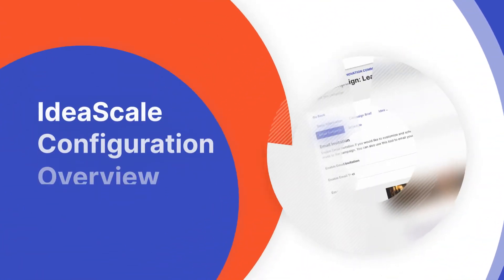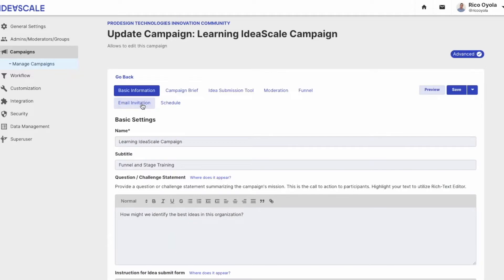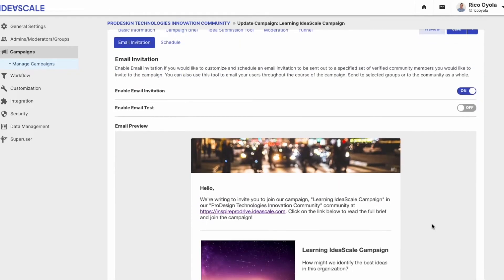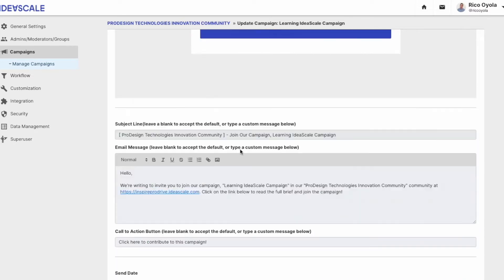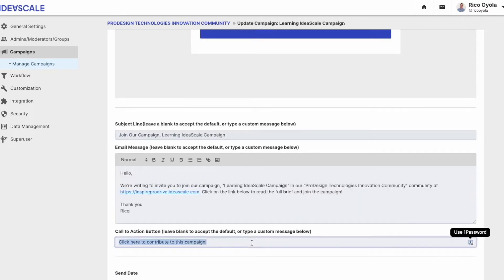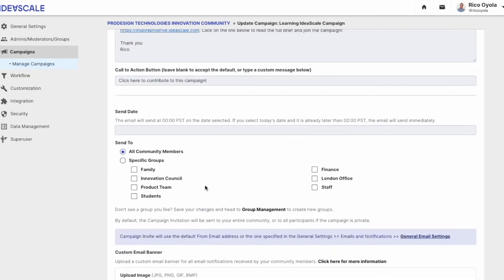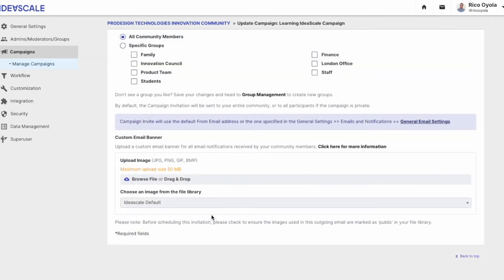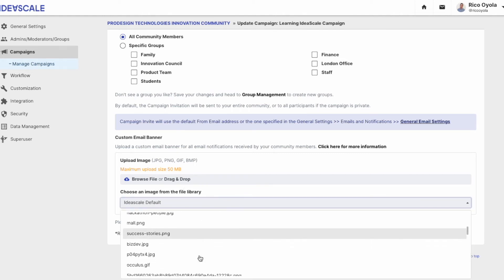Campaign Email Invitation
The campaign email invitation is a communication tool to help notify users of new campaigns that are launched on the platform.

For more information about IdeaScale, our products and services, and our commitment to innovation,